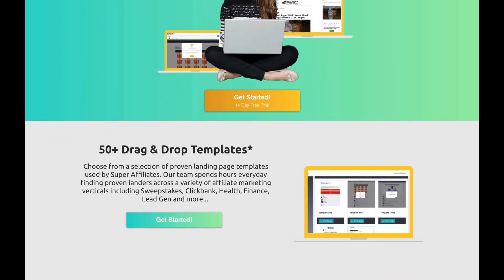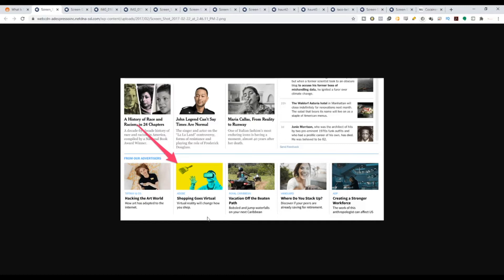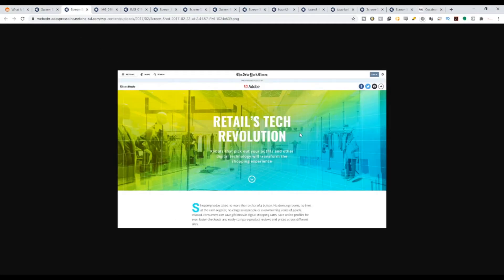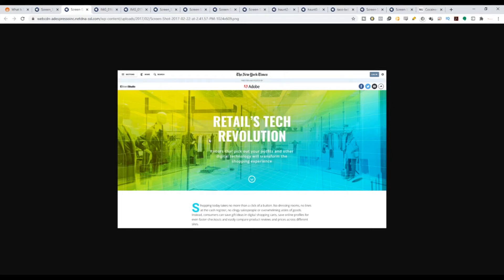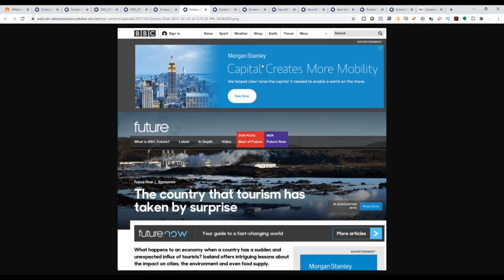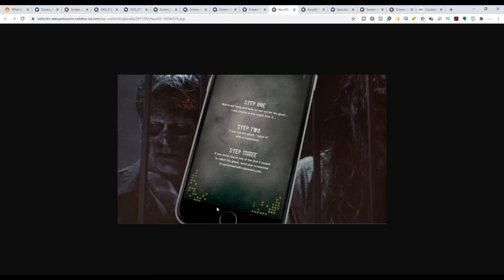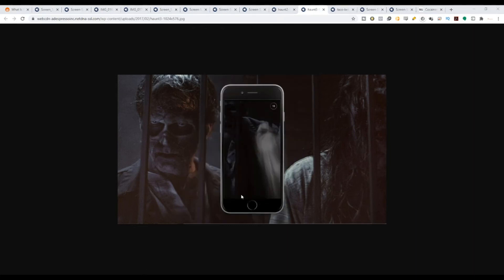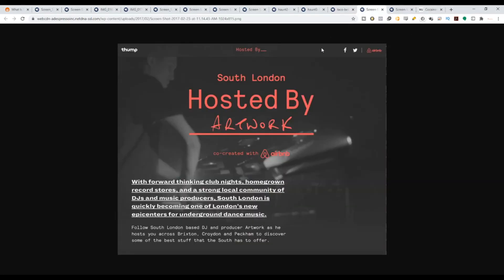Best Native Advertising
Native ads have been proven to convert better because they blend in so well with the content where they are displayed.

You will see them on various websites, if you scroll down, you will see a section titled ''sponsored content'' and the ads will look just like any other blog post or article.

The word "native" refers to this coherence of the content with the other media that appear on the platform.

The easiest way to start making money online in 2020 with native advertising is to join the DijsU Forum and get instant access to the 45 days native ads course for free. This course will teach you how to create a highly profitable native ads campaign and start making money with native ads even if you are a complete beginner.